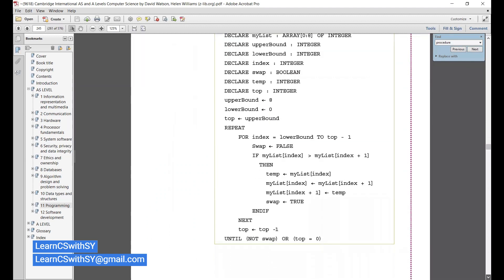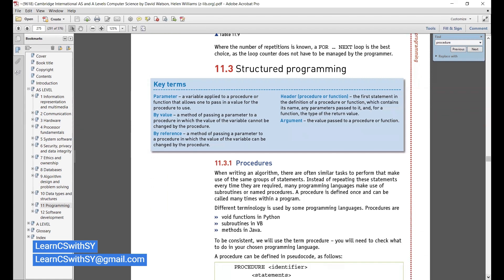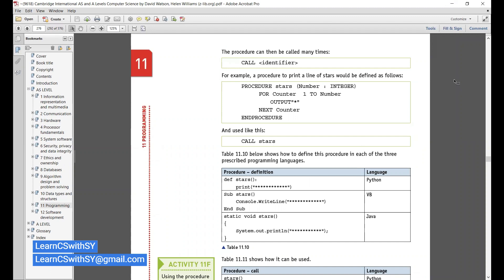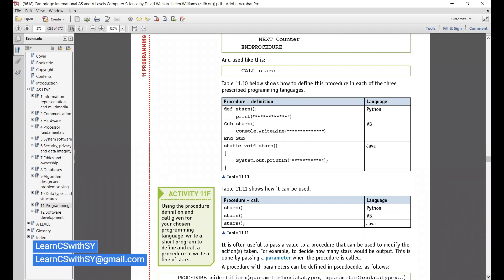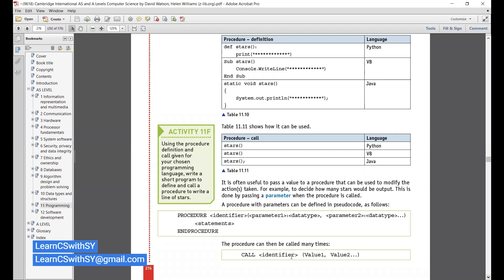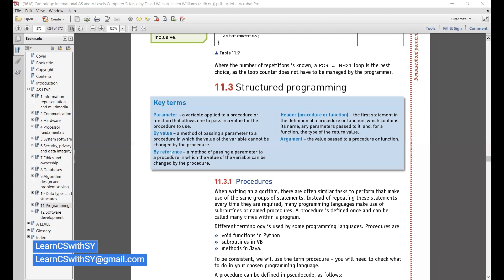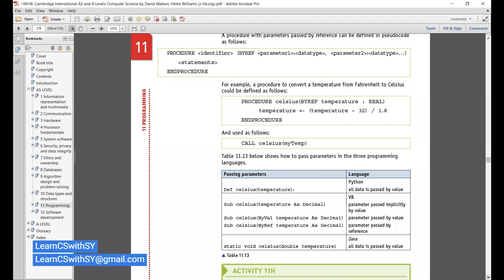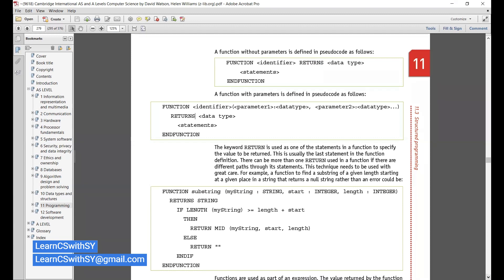8.1.6 Procedure and Functions in Pseudocode - paper 2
This video will help IGCSE, GCSE, Edexcel, O and A level students to learn procedure and functions in pseudocode.
In this video we will discuss the following:

1. Covering procedures, functions, and library routines in the context of data structures and computer science basics.
2. Distinguishing procedures and functions: procedures don't return values, functions do.
3. Library routines are pre-tested, reusable programs available for implementation.
4. Exploring key terms: parameter, header, argument in the context of programming.
5. Procedures act as pre-defined routines that execute specific tasks.
6. The structure of procedures, denoted by "procedure name" and "end procedure."
7. Implementing procedures with or without parameters in pseudocode, emphasizing the 'call' command for execution.
8. Describing the role of parameters in passing values to procedures and functions.
9. Explaining the difference between passing parameters by value and by reference.
10. By value means the value remains constant, while by reference allows changes in the referred memory location.
11. Demonstrating pseudocode examples to convert temperature units using the concepts of passing by reference in procedures.
12. Introducing functions: defined once, called multiple times, and always return a value.
13. Syntax for creating functions in pseudocode: 'function name,' parameters, 'returns,' and 'end function.'
14. Highlighting the importance of 'returns' in functions to specify the returned value.
15. Examining the significance of multiple 'return' statements in functions and their cautious usage for different pathways in the function's logic.

The text revolves around clarifying these concepts within the realm of data structures and their importance in computer science education, emphasizing pseudocode, basic algorithms (like selection sort, binary search), and the classification and operations related to data structures.